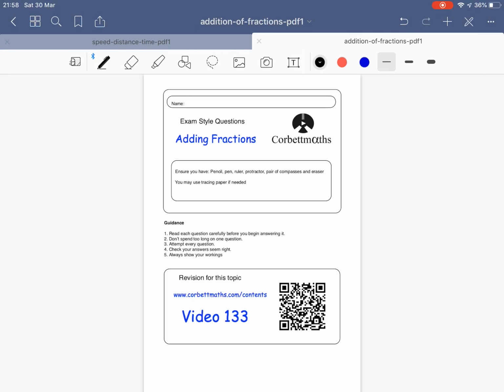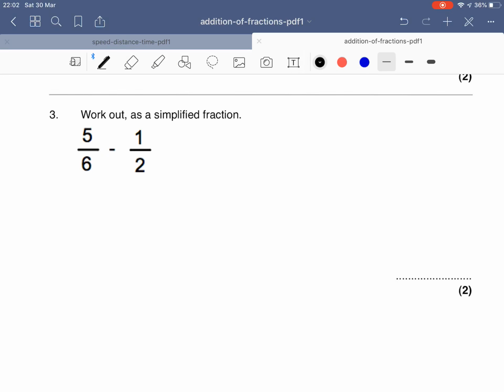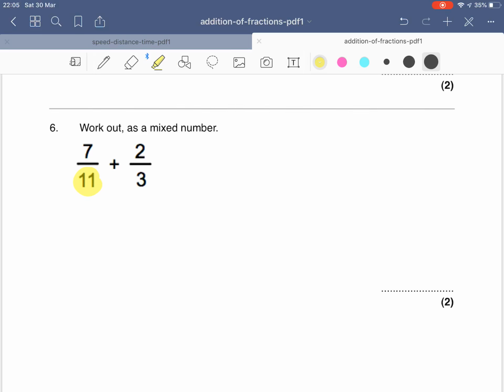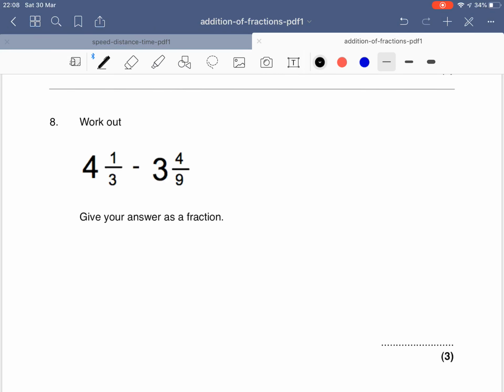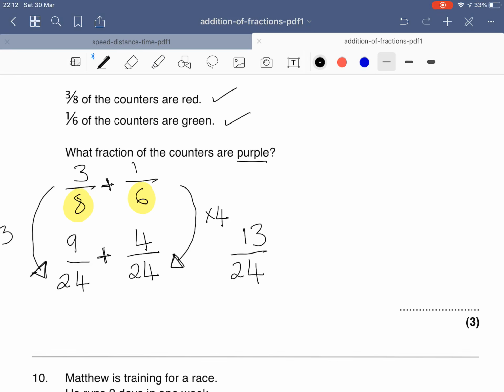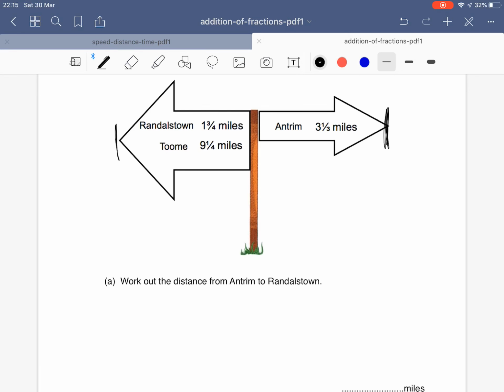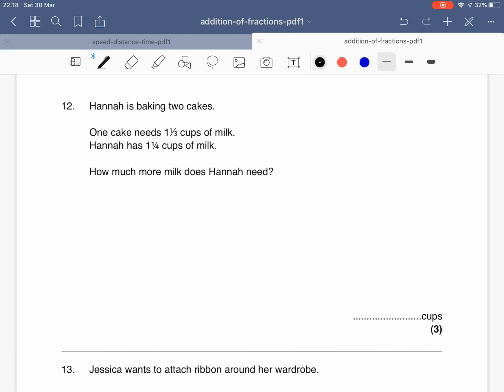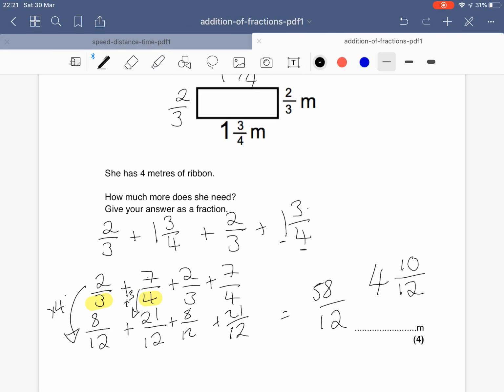Revise With Me - Adding And Subtracting Fraction